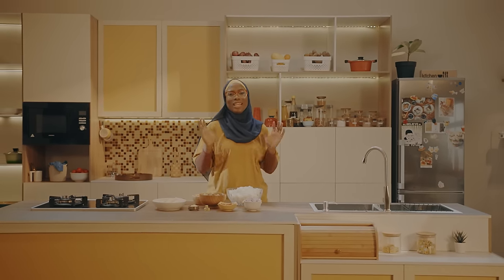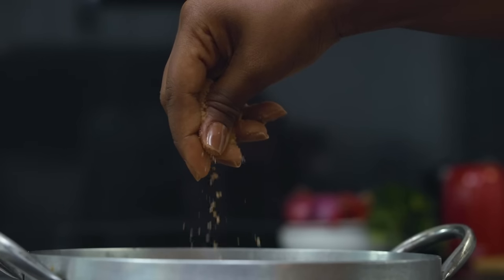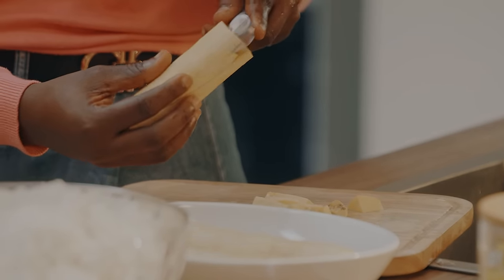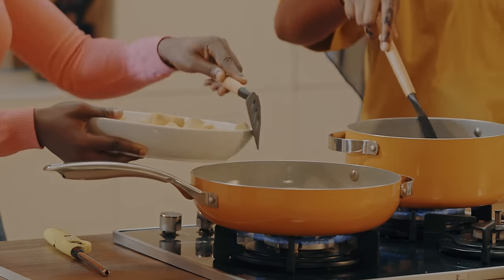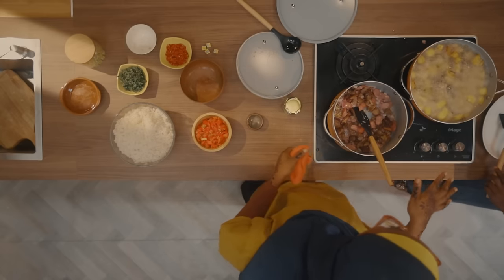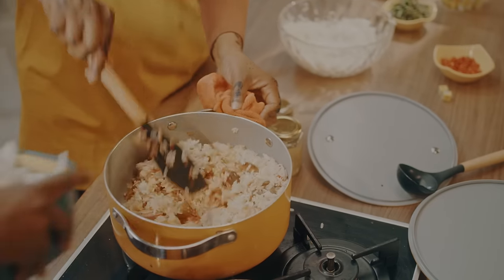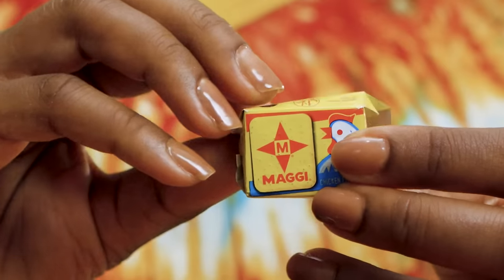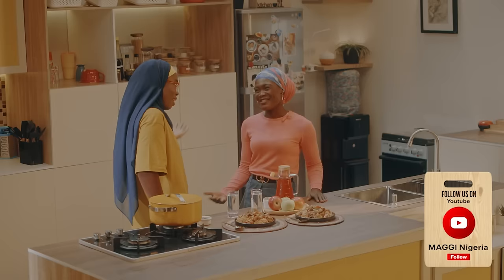Episode 14- Riz Dodo - Haneefah Adam | MAGGI Diaries Season 1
Today Haneefa Adam and her guest prepare what she calls “a unique kind of rice”, Riz Dodo! Watch this episode to learn how to make this easy and tasty meal of rice, plantain, meat and vegetables, which makes for an amazing Iftar meal!